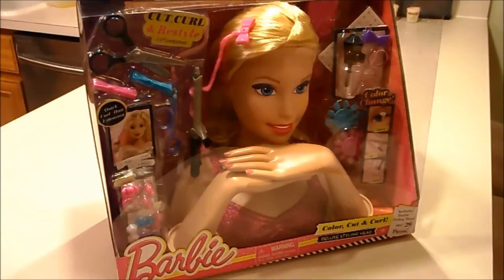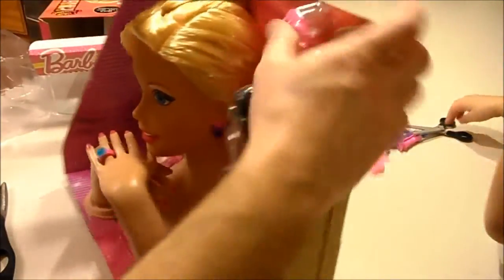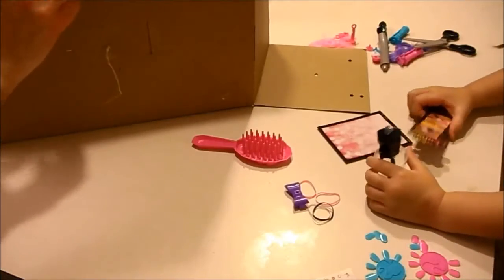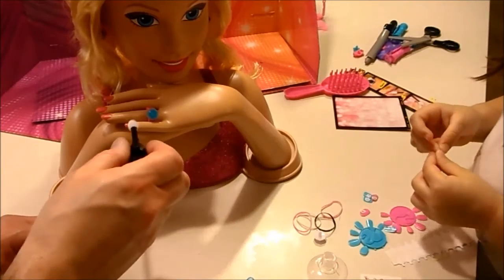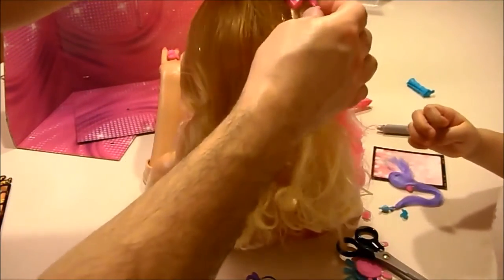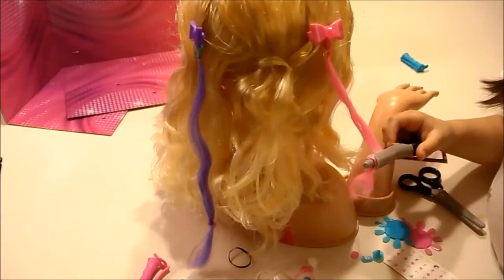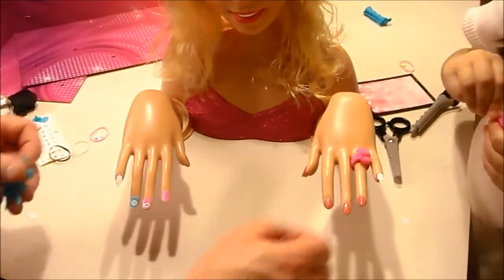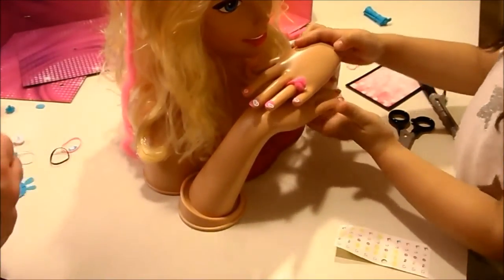Barbie Color, Cut, and Curl Styling Head - Blonde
We're opening and playing with the Barbie Color, Cut and Curl styling head with 29 pieces included in it.

With the Barbie Color, Cut & Curl Deluxe Barbie Styling Head, you can give Barbie her most glamorous look yet. Barbie has beautiful blonde hair that you can pull back for updos or curl with the play curling iron for a chic style. Her nails, lips and eyes change color with water, so it's simple to match any hairdo you may create. If you don't like the way one comes out, Barbie's hair can be easily redone by "cutting" the extensions with the play scissors and beginning again. Create jewelry with the included charms for Barbie to wear, and show them off by changing the length of her hair with the clippable extensions and included accessories. You can even use the hair clips and ties on yourself, so you and Barbie can share show-stopping looks. Enjoy hours of creating captivating styles with the 29-piece Barbie Styling Head.
Product Highlights
•Total of 29 pieces included for styling fun
•"Curl" Barbie's hair with the play curling iron
•Nails, eyes and lips change color with water
•Pretend to "cut" Barbie's hair extensions to start styling again
•Create jewelry with included gem charms, including barrettes, earrings and a ring
•Hair clips and accessories are sharable between you and Barbie
•Change Barbie's length styles by clicking extensions together and clipping them to her hair
•Doll head height: 12"

What's Included
•Barbie Color, Cut & Curl Deluxe Barbie Styling Head
•Two extensions
•Play scissors
•Brush
•"Nail polish" bottle
•Two curlers and brush
•Ring base
•Two earring bases
•Two barrettes
•Four hair ties
•Nail stickers
•Eight charms
•Two sets of fake nails